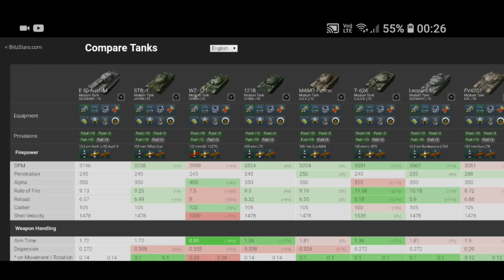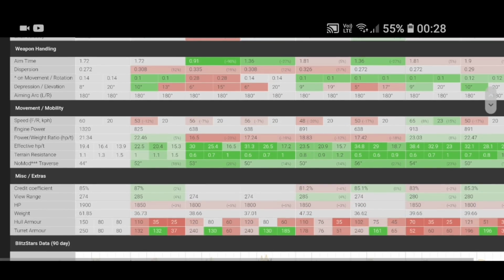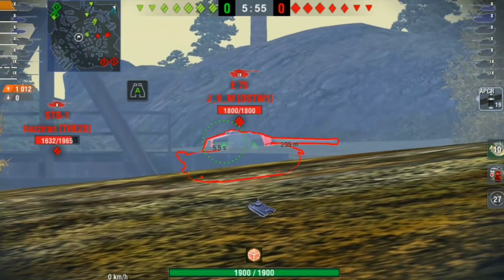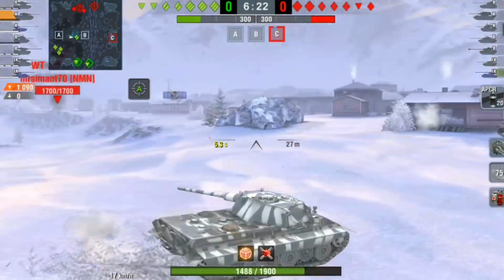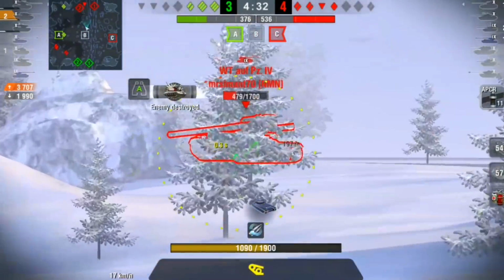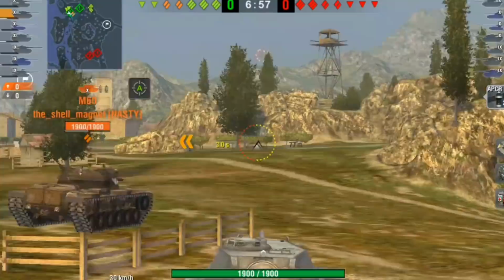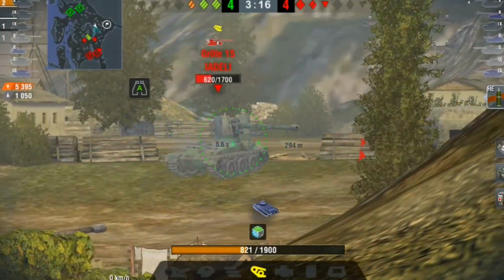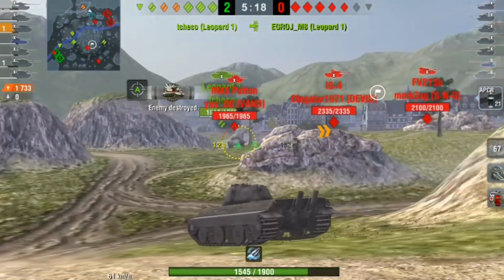Wotb: E50m | Ram Bam, Thank you ma'am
E50m, the toughest tier 10 medium, with its amazing armour, and it's great ramming abilities, is a tough medium to come up against. Especially when hull down or face hugging. It becomes very very troll.

An all round great tank, and worth having in your garage